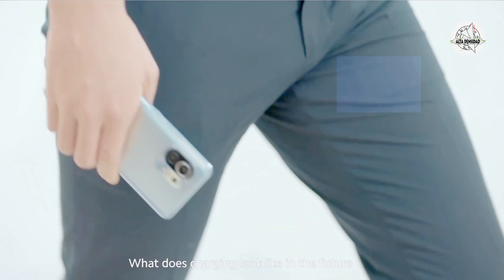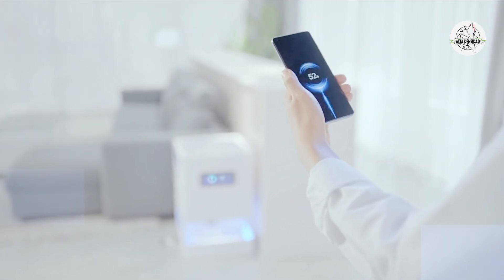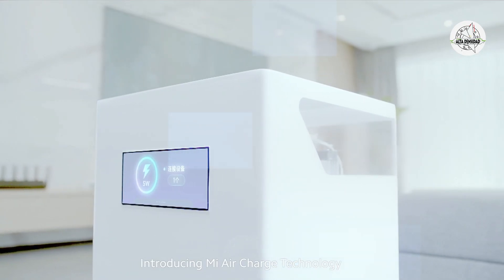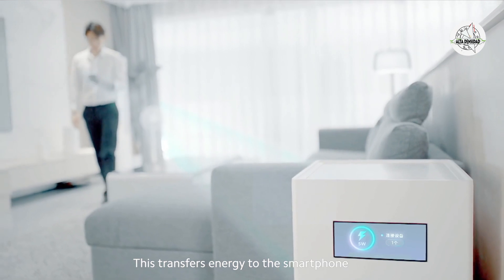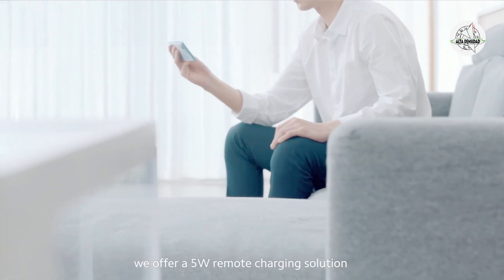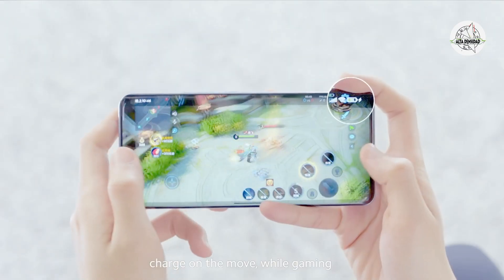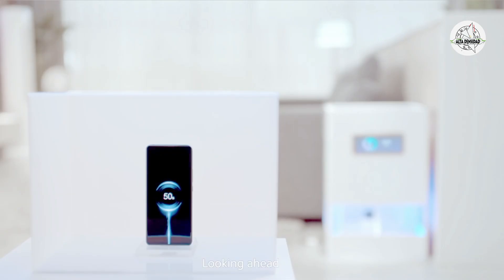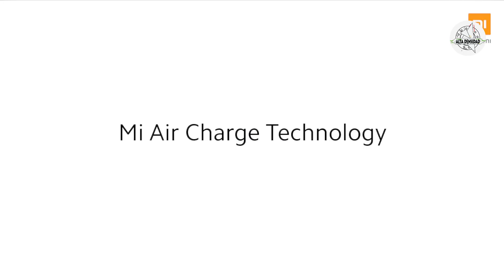Xiaomi Mi Air Charge: video HD oficial sistema de carga inalámbrica remota de teléfonos inteligentes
Xiaomi revela su «Tecnología Mi Air Charge», que puede cargar dispositivos de forma inalámbrica desde el otro lado de una habitación con 5W de potencia. La tecnología Xiaomi Mi Air Charge ofrece una solución de «carga inalámbrica verdadera», sin cables ni soportes. Los dispositivos se cargan de forma remota, utilizando... Sigue leyendo

Editado con InVideo.

❤️ Si te gusta el video dale “me gusta” y compártelo con tus amigos...

Encuentra más noticias del mundo de la tecnología en nuestro portal

No te desconectes…